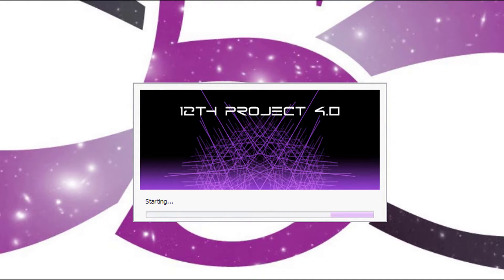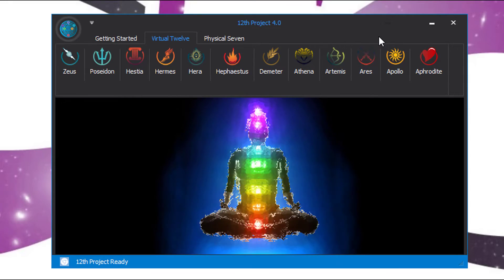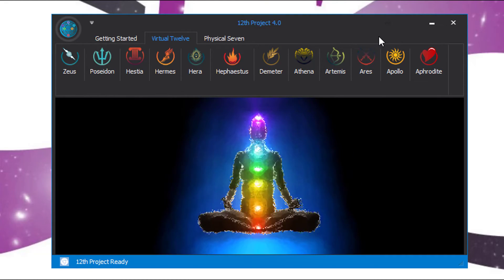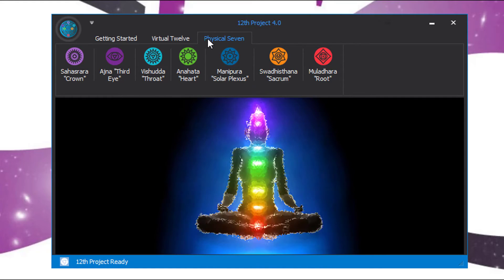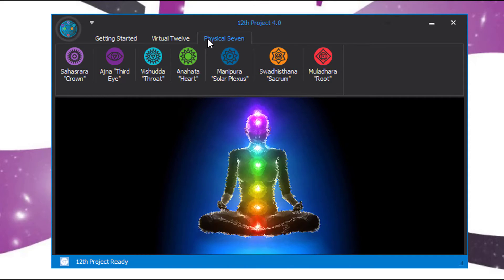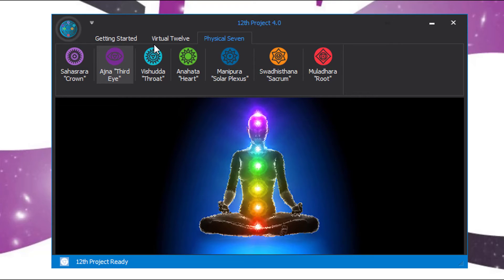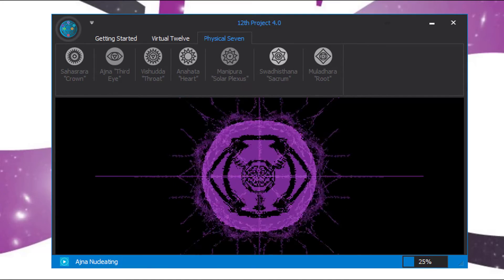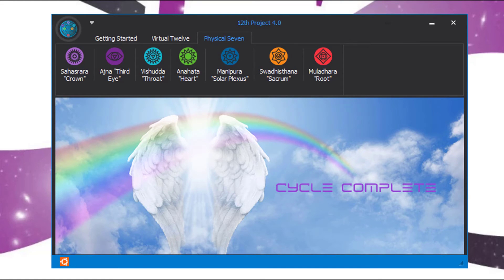MDM Minute with Peter Schenk... “12th Project 4.0 mini series day five…”